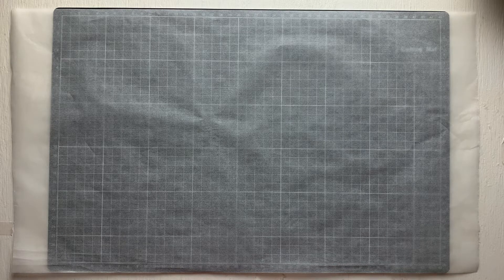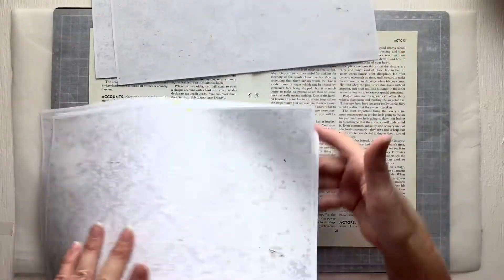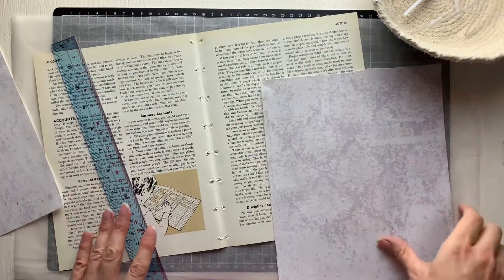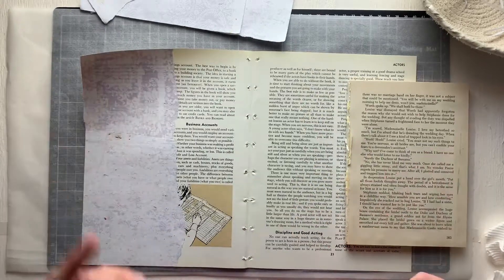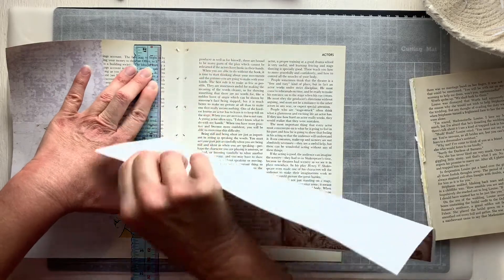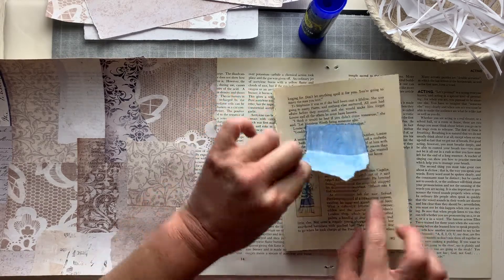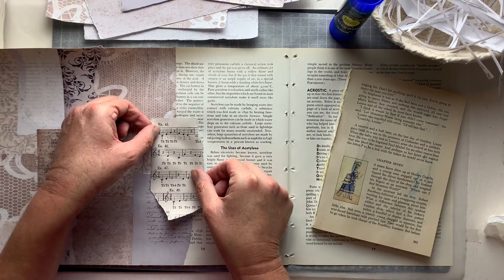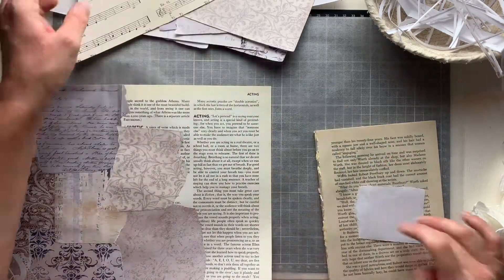‘Craft With Me’ - Collage and Chat to Ease Me Into A New Year of Crafting With You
I’m back!!! I’m so excited to be back crafting with you all!!!

After a rather quiet few weeks here on my YouTube channel, I’m finally back and ready to start crafting with you all!!! I’ve decided today’s video will be a Book Page Snippet Roll... something simple to allow me time to chat with you all, share a little of what has been happening behind the scenes and talk about how I’m kickstarting my new year of crafting with you all!!!

Grab yourself a cuppa, craft with me or just sit back and listen... I would love it if you join me for another year of crafting, surprises and just a dash of creative magic!!!

I hope you enjoy.  Please join me and/or craft with me.

The Playlist for this JunkWithSteph Design Team Project is called:  ‘JWS DTP - MASS MAKING - BUILDING MY EPHEMERA STASH

The Etsy shops for the creatives behind the amazing kits/focal points shown in this video.

JunkWithSteph

RomanticaArts